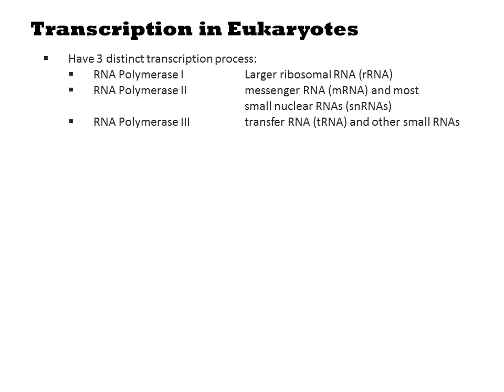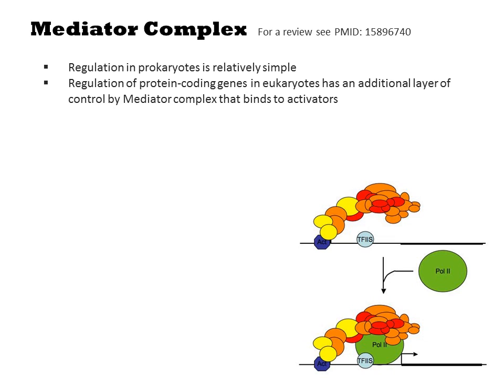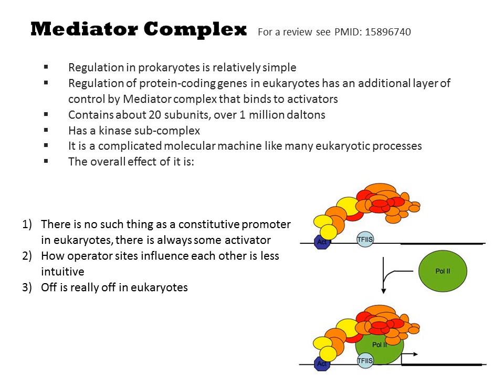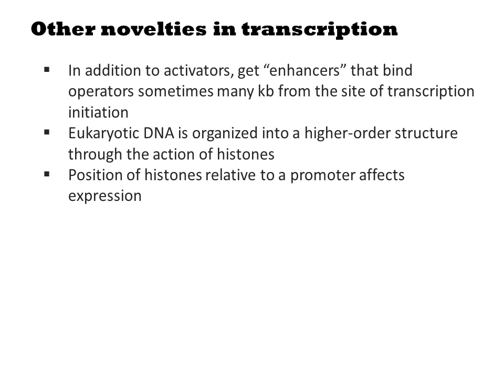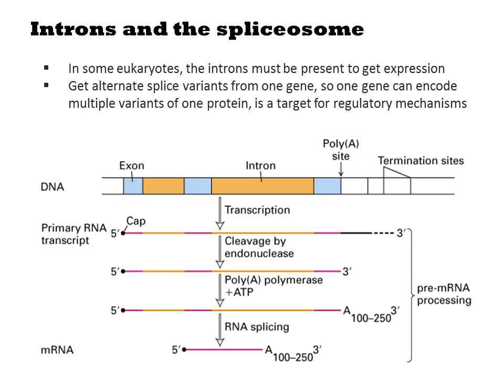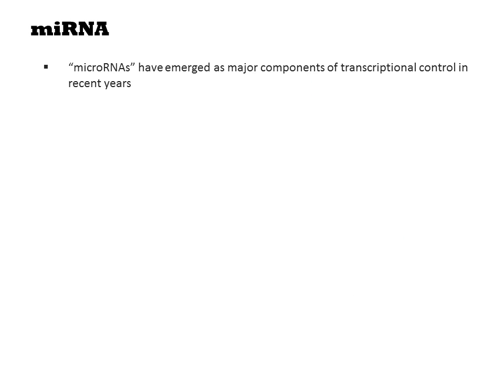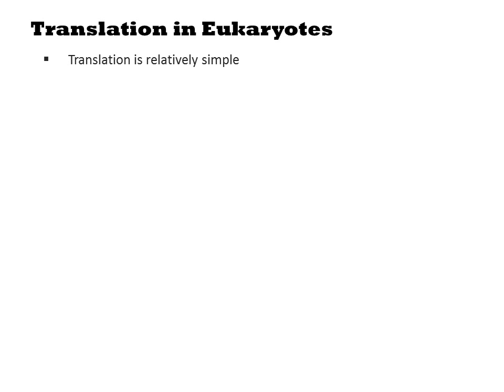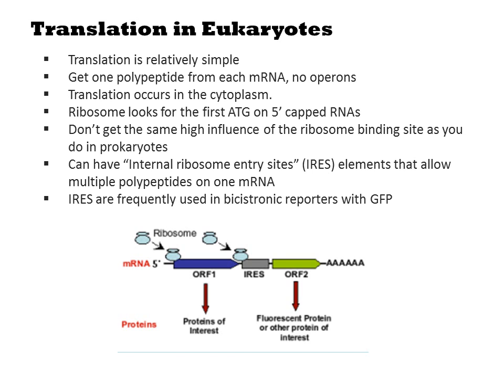Eukaryotic Gene Structure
If we wish to construct synthetic genes and modify eukaryotes.  The first think to be aware of is that the details of transcription and translation aren't quite the same as in prokaryotes.  A eukayotic gene doesn't look like a prokaryotic one.